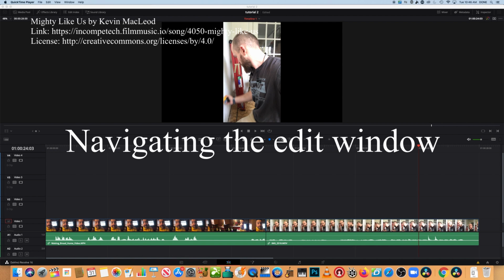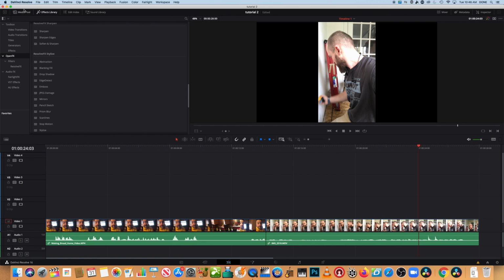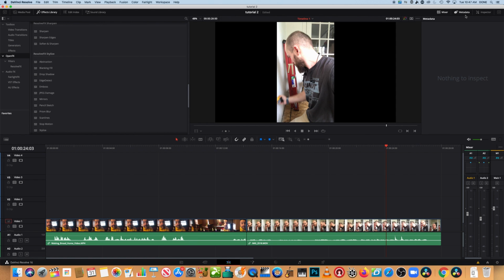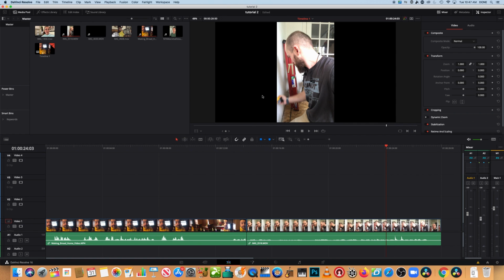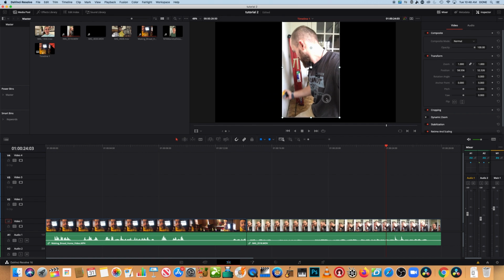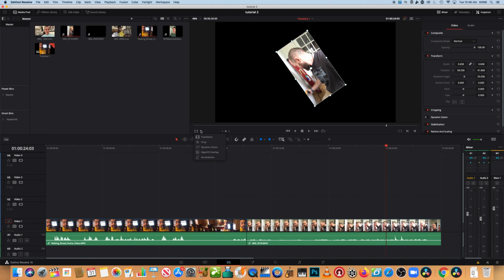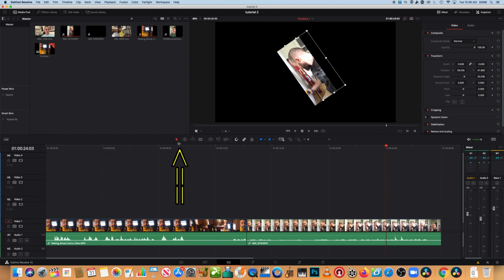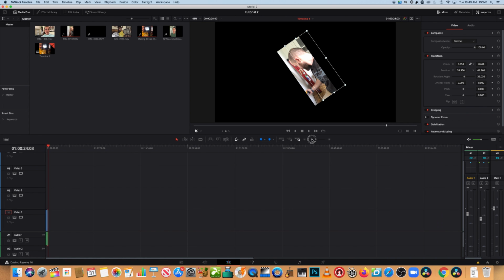navigating edit window